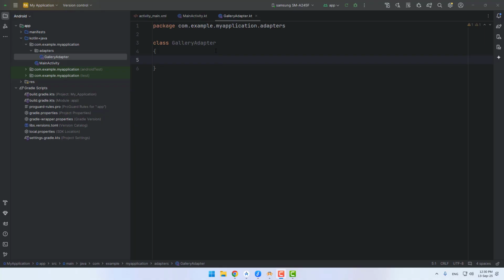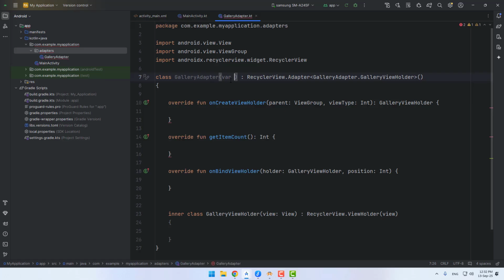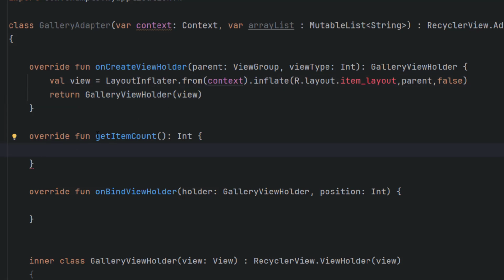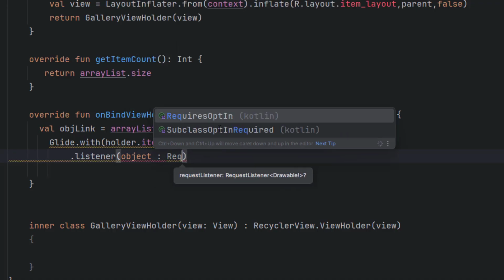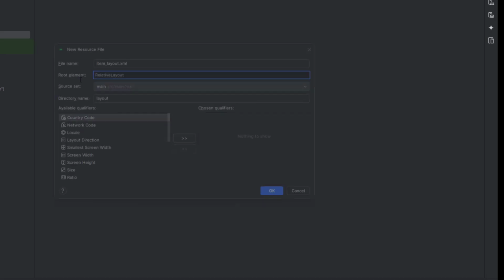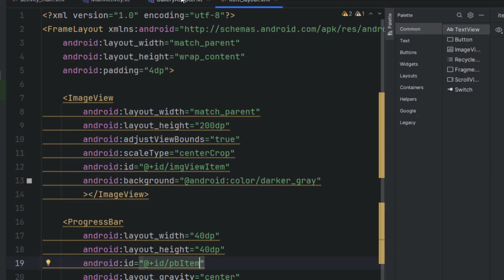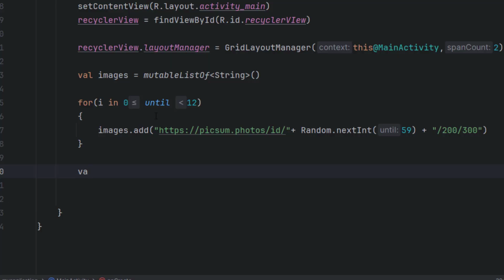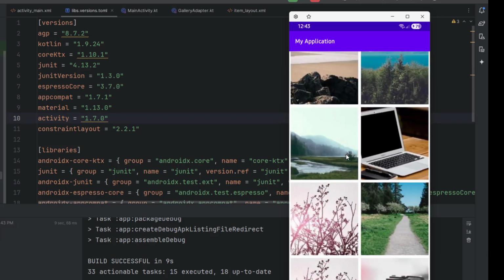#2 Image Swipe (Gallery App) using Kotlin Android Studio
In this video, i will teach you how to develop an image swipe app (Gallery app) using kotlin in android studio.